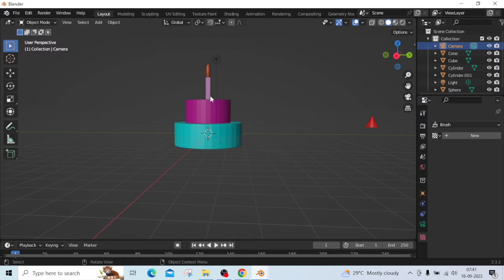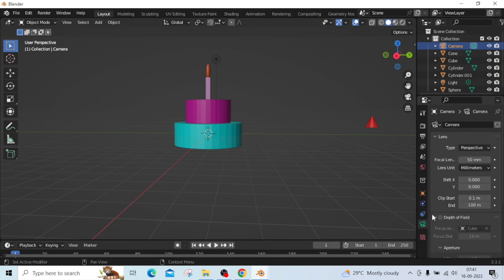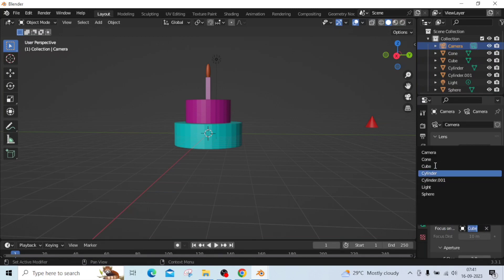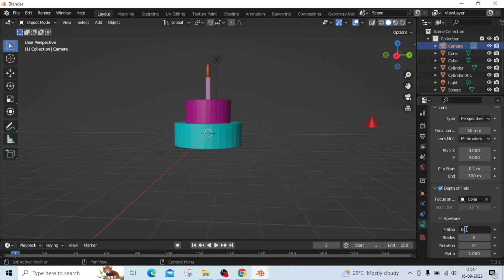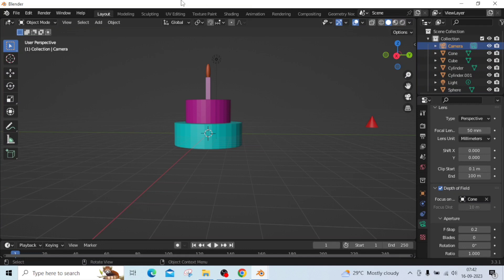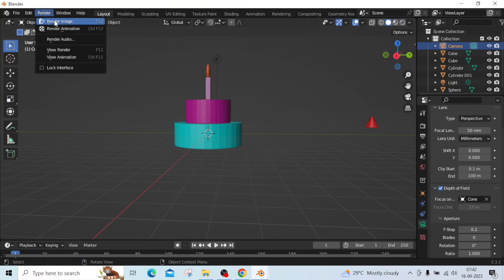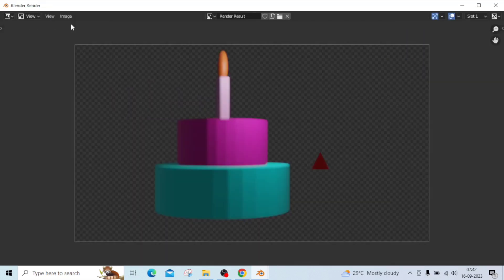Blender Tutorial STD VIII REG REV ICT CURRICULUM LP 15 PART 5 mp4